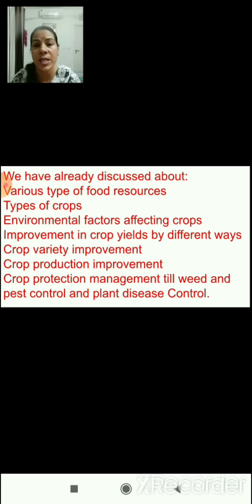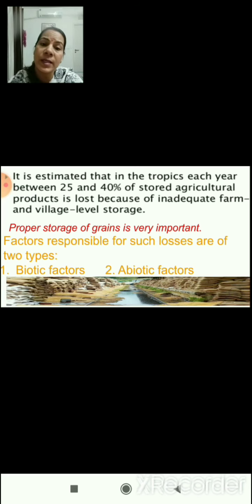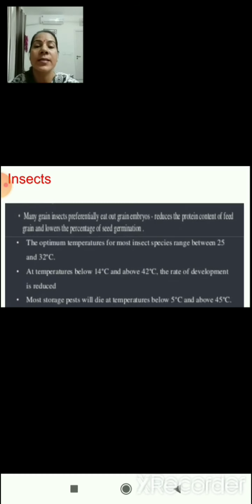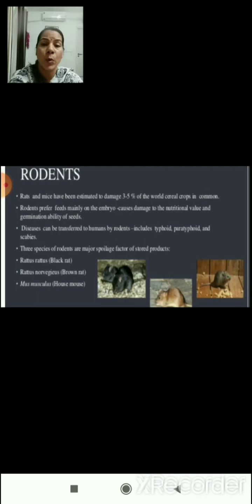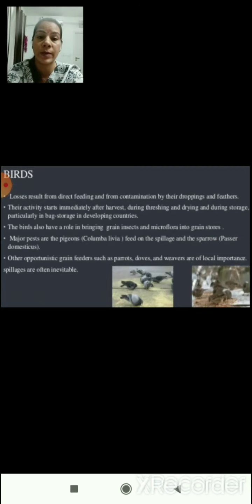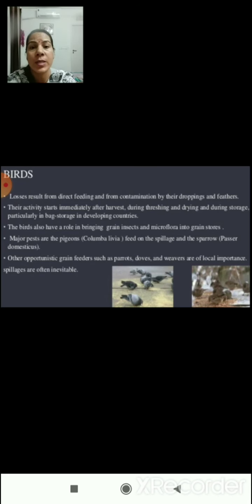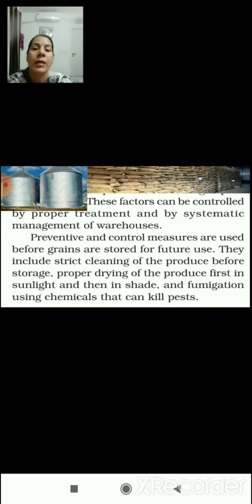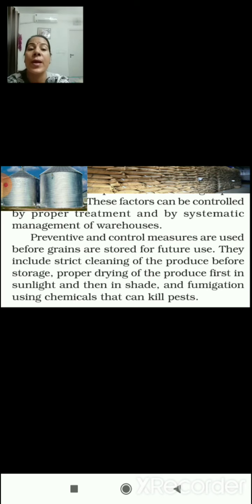Class 9 Biology Chapter 15 Improvement in food resources Presentation 5 18 June 2020